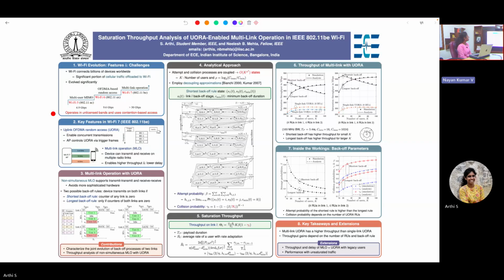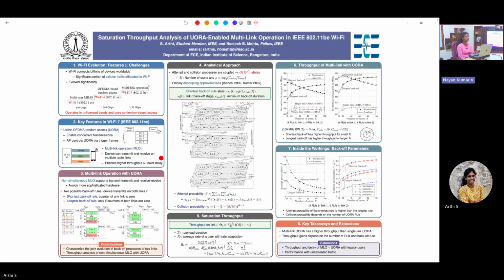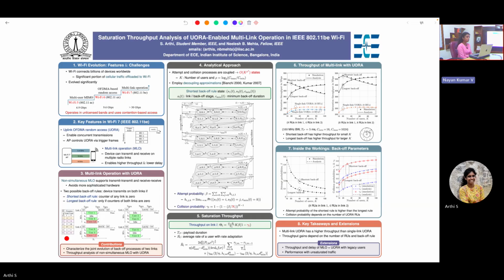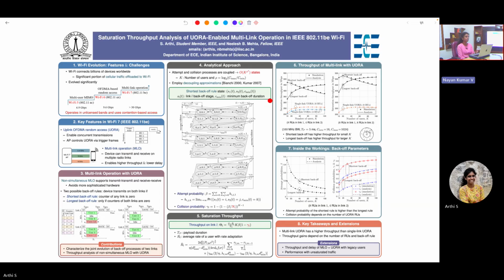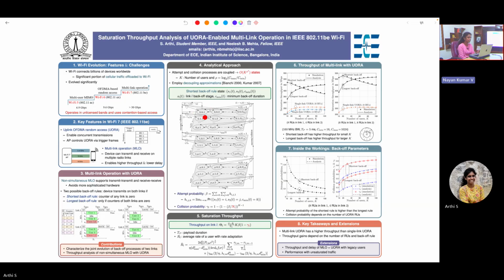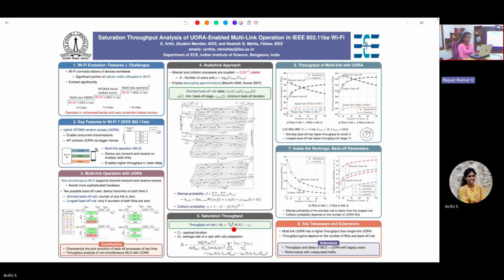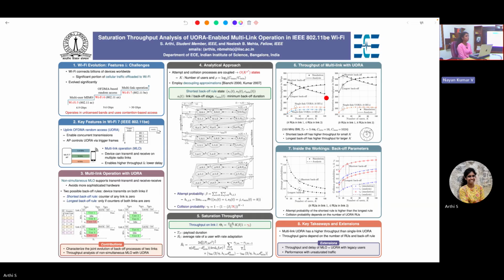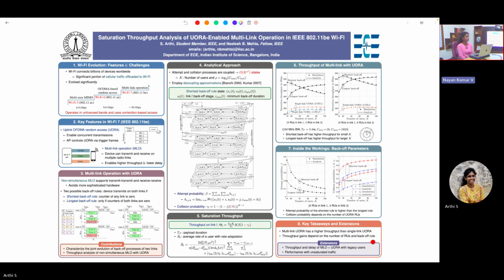[ICC 2026: Arthi] UORA-Enabled Multi-Link Operation in IEEE 802.11be Wi-Fi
[Presented  at IEEE ICC 2026, Glasgow, UK, by S. Arthi] The next-generation IEEE 802.11be wireless fidelity (Wi-Fi) 7 standard incorporates multi-link operation (MLO) and uplink orthogonal frequency division multiple access-based random access (UORA) to achieve high throughput and low latency. MLO is a new technique that enables a device to transmit and receive over multiple radio links, while UORA enables a user to access multiple resource units (RUs) during contention. We present a novel Markov model and a comprehensive analysis of the uplink saturation throughput of MLO when it operates in conjunction with UORA. Our model considers the shortest and longest access back-off rules of MLO and rate adaptation. Our work differs from the literature that has modeled MLO
or UORA but not both, or has assumed a simplified random access model. Our numerical results show that MLO achieves significantly higher throughput than single-link operation. The results also identify the regimes in which the shortest and longest back-off rules deliver higher throughput.